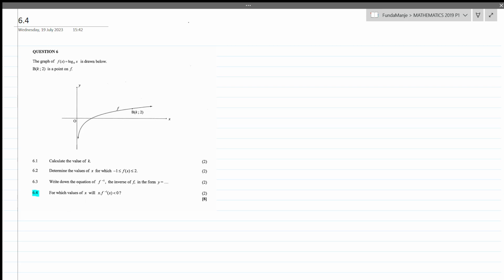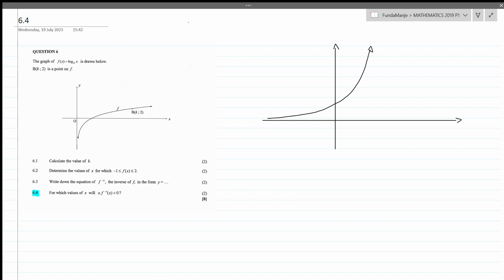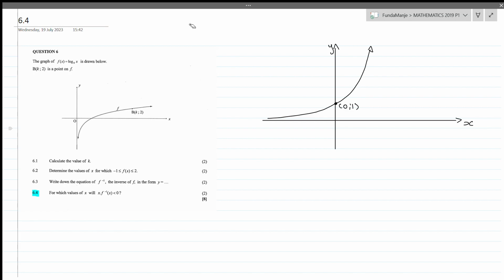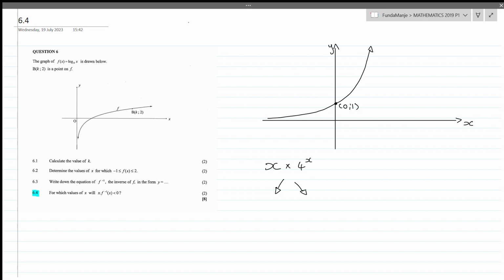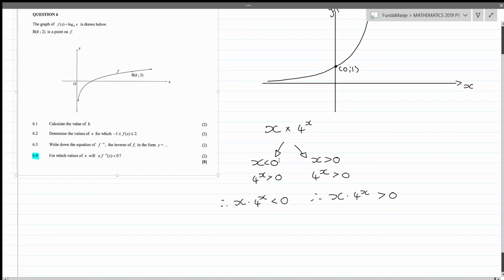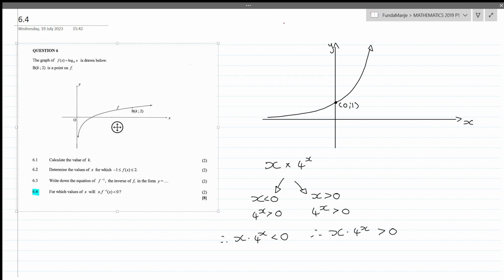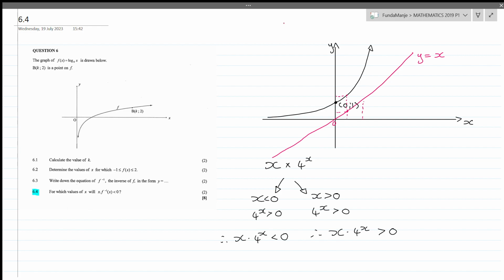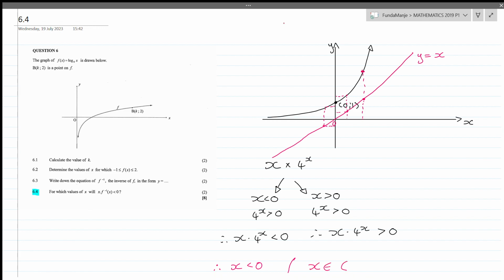Question 6.4 Paper One 2021 - (NSC) Mathematics Matric Final Exam Paper, (South Africa)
Mathematics  Paper One 2021 - Question 6.4 - NSC (South Africa)